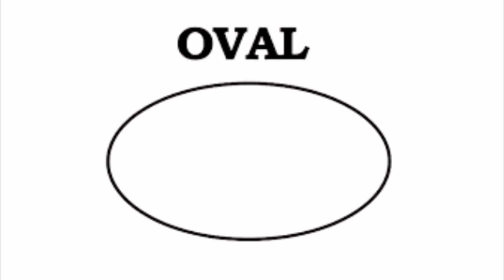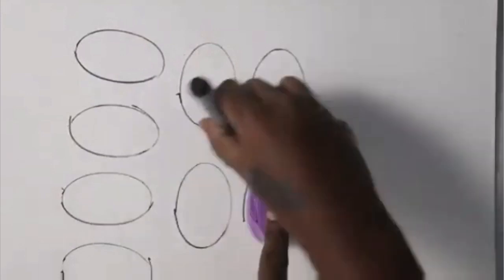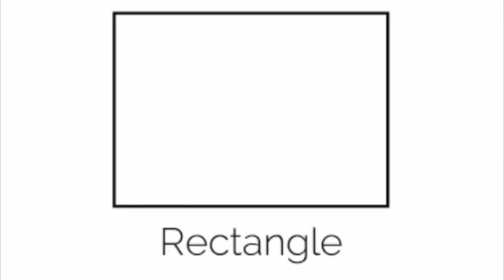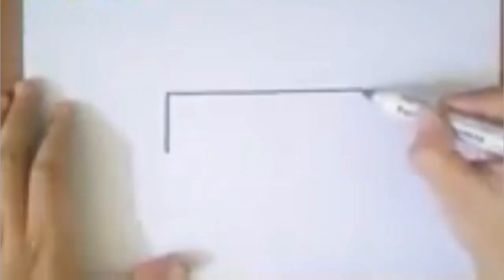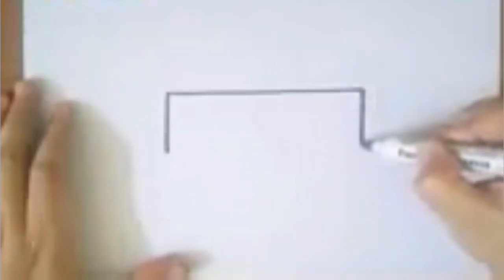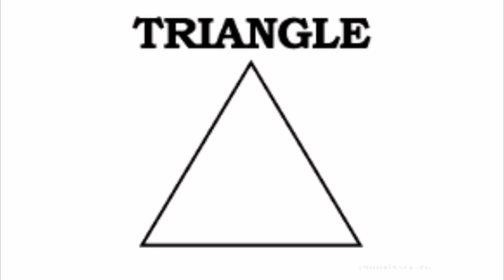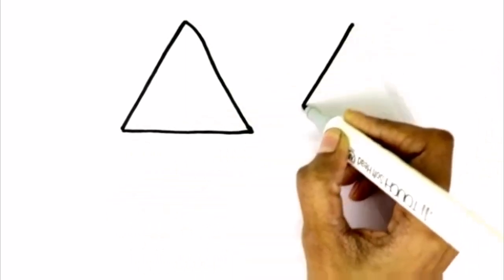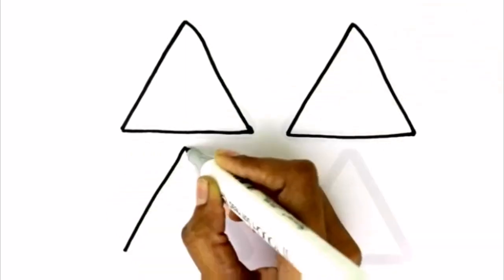Drawing | III - IV Standard Students- Part 1